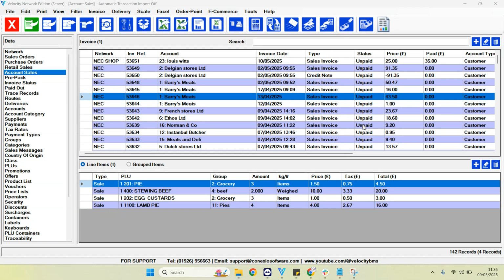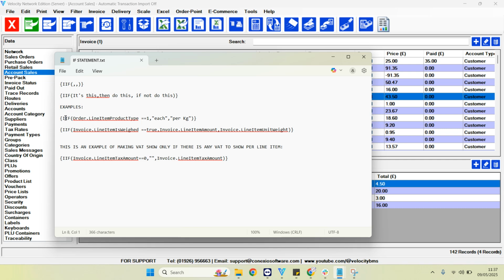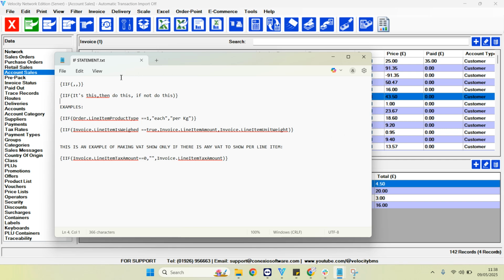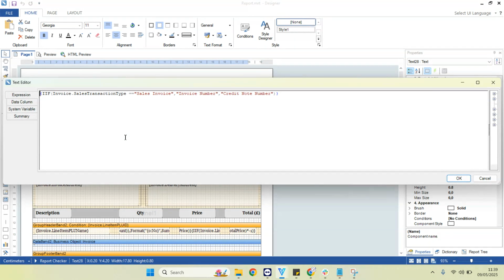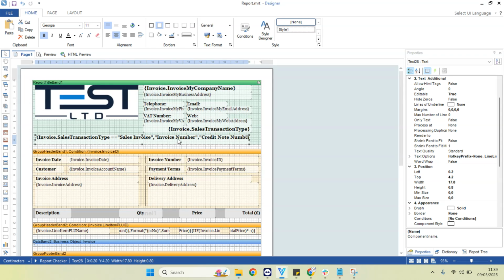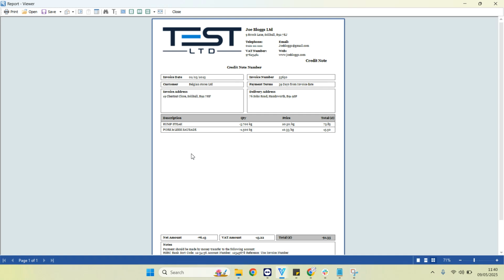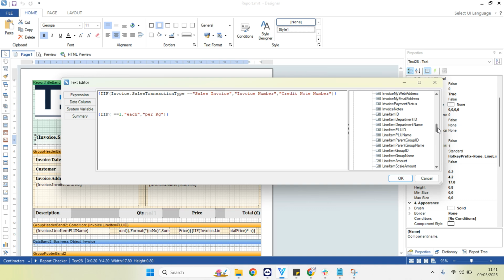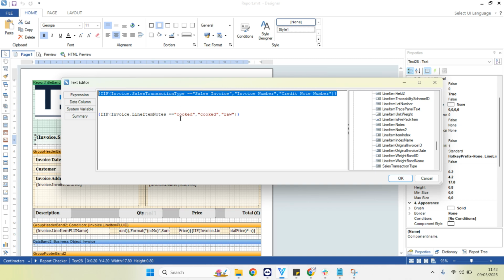How to create an IIF statement in Velocity reports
Learn how to use IIF statements in our Report Builder!
This quick tutorial shows you how to add conditional logic to your reports using the IIF formula—perfect for customizing your data output.

EXAMPLES:

{IIF(Order.LineItemProductType ==1,"each","per Kg")}

{IIF(Invoice.LineItemIsWeighed ==true,Invoice.LineItemAmount,Invoice.LineItemUnitWeight)}

THIS IS AN EXAMPLE OF MAKING VAT SHOW ONLY IF THERE IS ANY VAT TO SHOW PER LINE ITEM:

{IIF(Invoice.LineItemTaxAmount==0,"",Invoice.LineItemTaxAmount)}